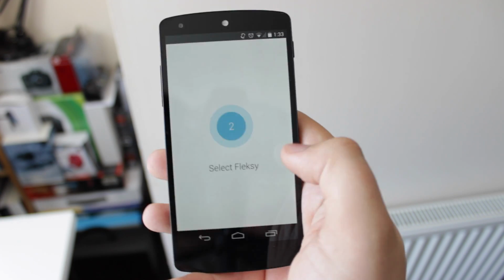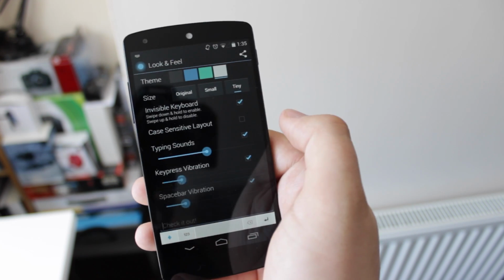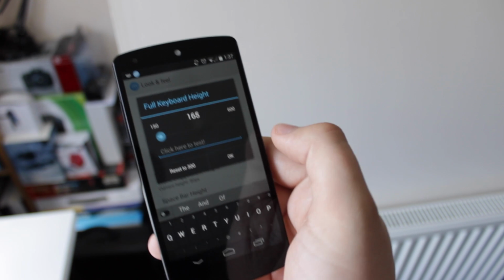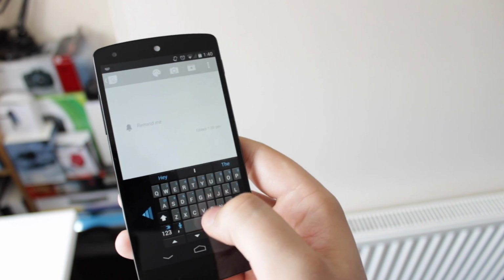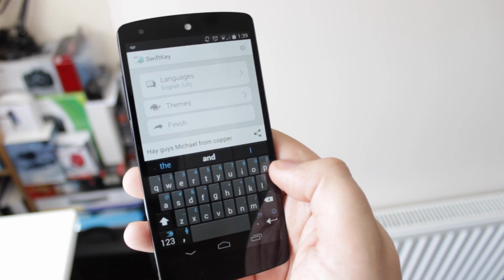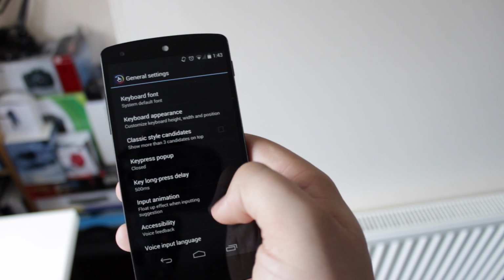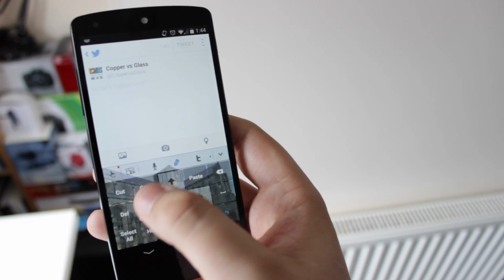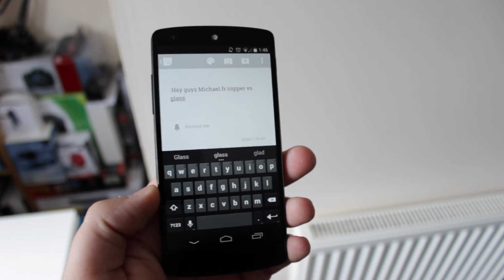Best Android Keyboards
In this video Michael takes a look at the Best Android Keyboards. Is the Stock Google keyboard king or does a 3rd party app have what it take to become your daily input source. ? Lets take a look.